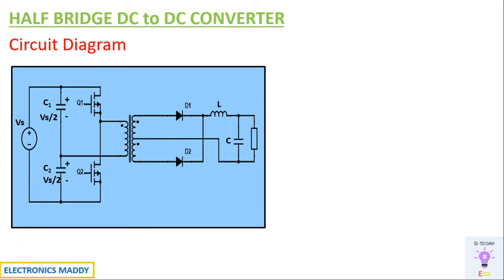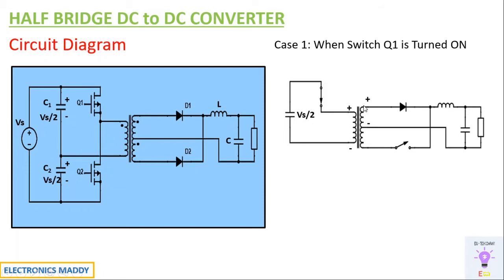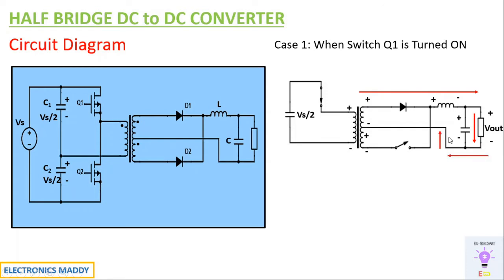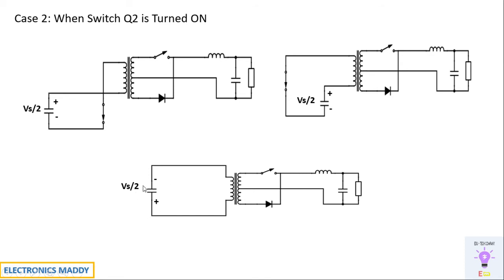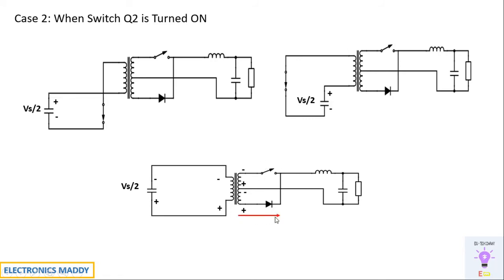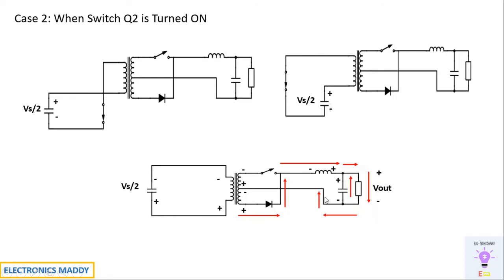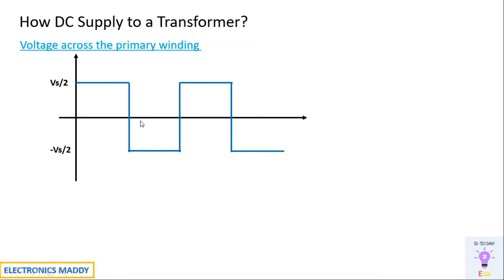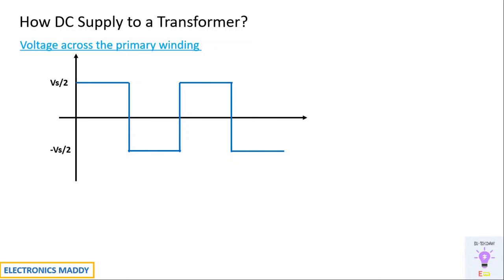Working of a Half Bridge DC to DC Converter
This video demonstrates the working of a Half Bridge DC to DC Converter.